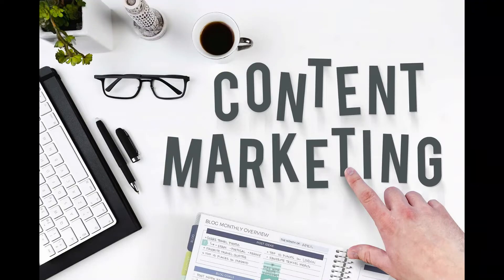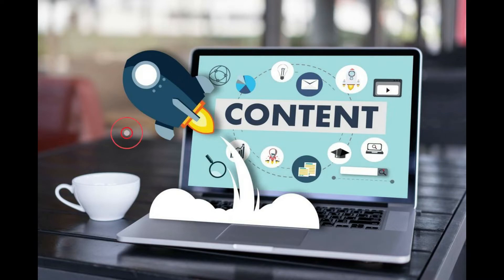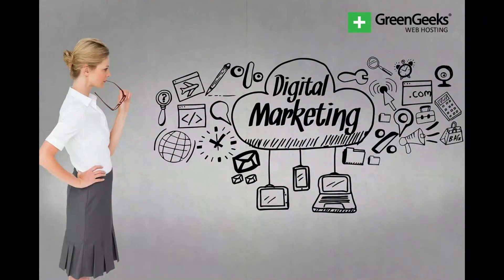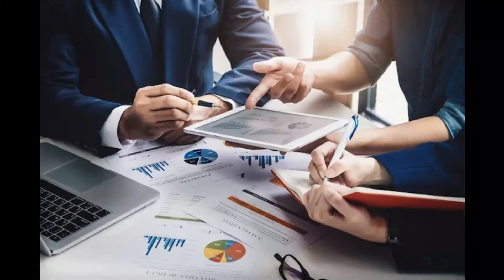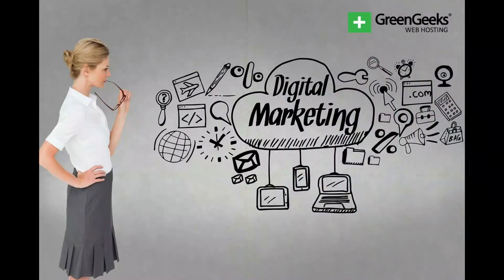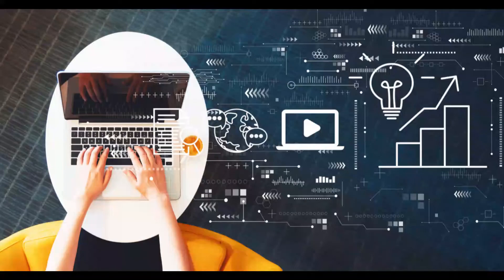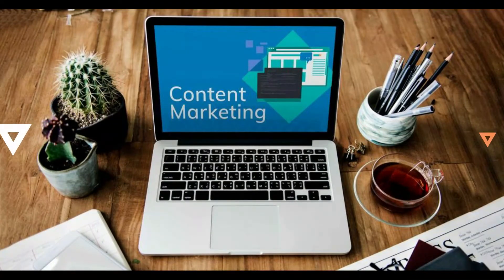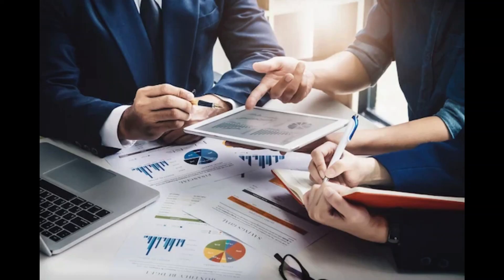Content Marketing Strategy: Super Effective 8 Secrets We Learned (GUIDE)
These days there are so many types of marketing it can be tough to get your head around. Inbound marketing, relationship marketing, social media marketing, transactional marketing, account-based marketing, influencer marketing…

Seriously, there are over 150 different types of marketing now.

And some of them aren’t as straightforward as content marketing. Black hat marketing for example is a term to describe unethical SEO tactics, not running around in a black top hat and monocle trying to create a monopoly.

Content marketing, by contrast, is fairly self-explanatory. Put simply, it is the process of conducting marketing activities through the use of various content types.

Here are Content Marketing: Super Effective 8 Secrets We Learned (GUIDE)